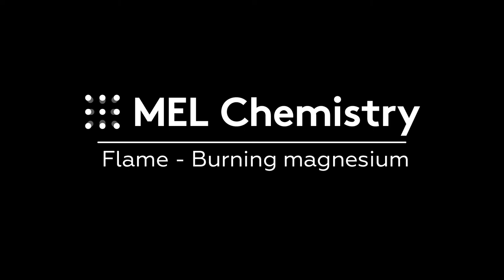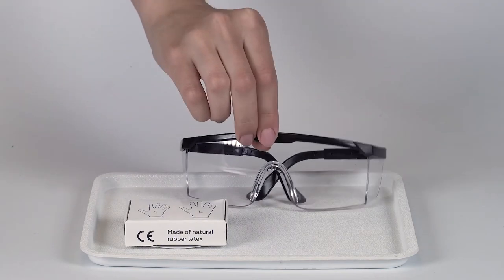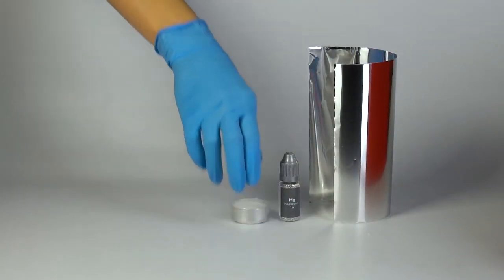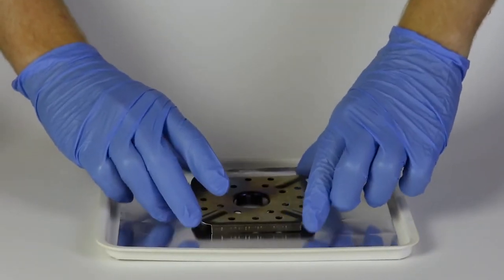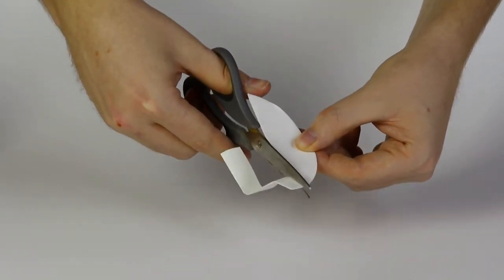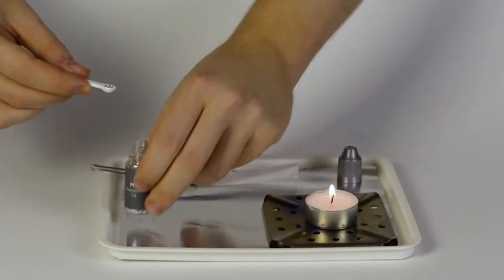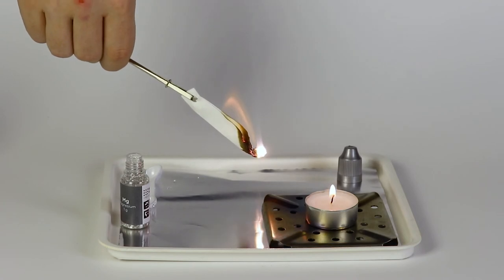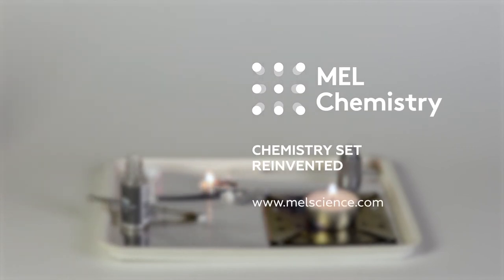“Burning magnesium“ experiment from the “Flame“ set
Safety
* Conduct the experiment on the tray.
* Take protective gloves off before lighting the candle.
* Handle magnesium only with clean and dry hands.
* Wait until magnesium burns out completely before disposing of it.

Disposal
Dispose of the experiment residues along with regular household trash.

Step-by-step instructions
1. Lay a sheet of foil onto the tray and set the flame diffuser on top.
2. Remove gloves! Put a candle onto the flame diffuser and light it.
3. Fold a sheet of filter paper in half.
4. Cut off a 1 cm wide stripe of it, as shown.
5. Take the stripe with the forceps and secure it with a ring.
6. Measure one small spoon of magnesium.
7. Evenly distribute the magnesium shavings in the fold.
8. Hold the paper above the candle and wait for a bright flame. Caution! The opposite end of the forceps is very hot!